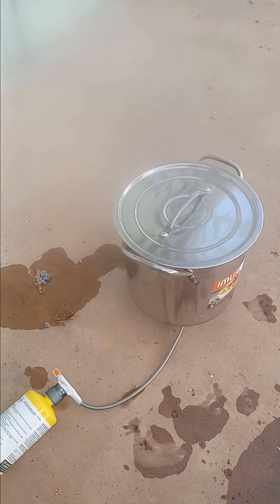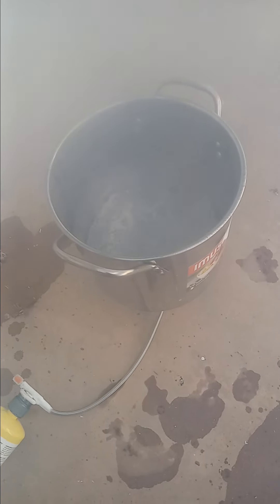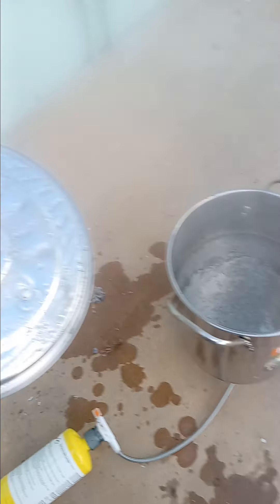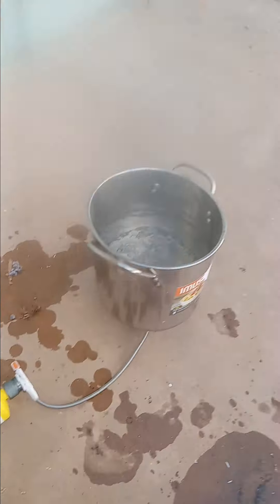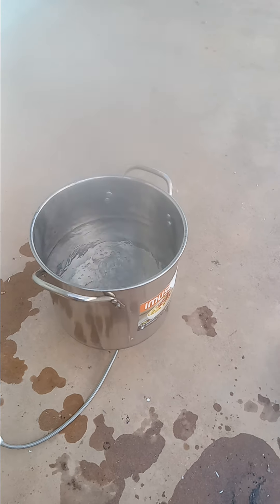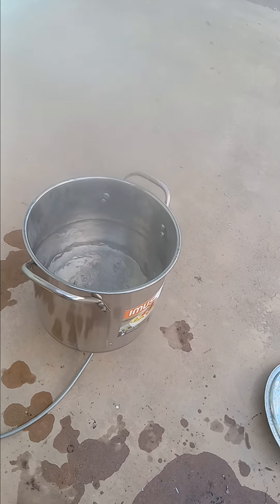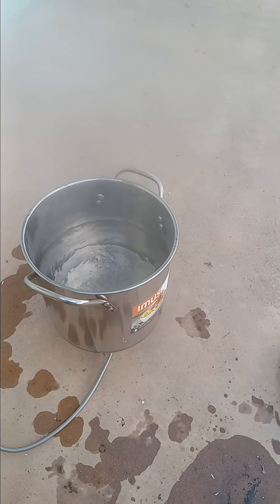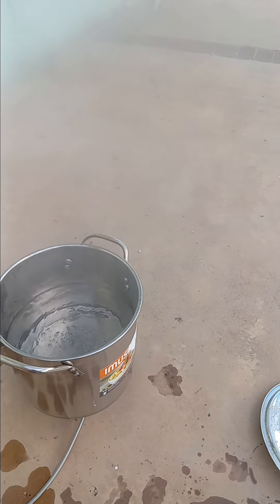making sea salt part 13